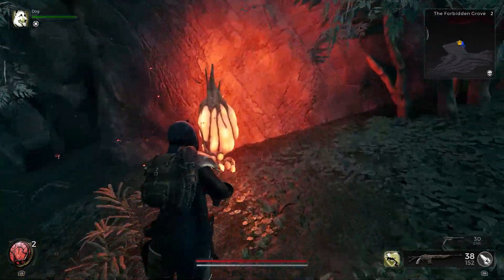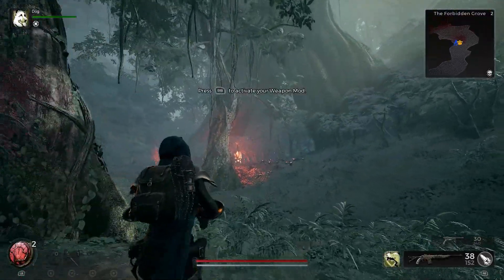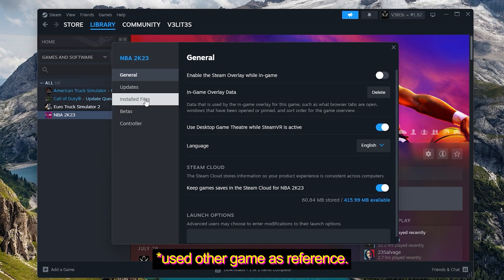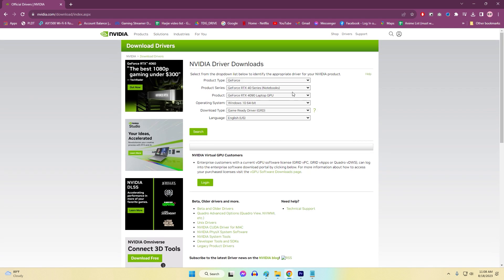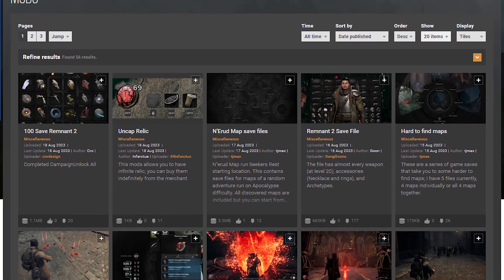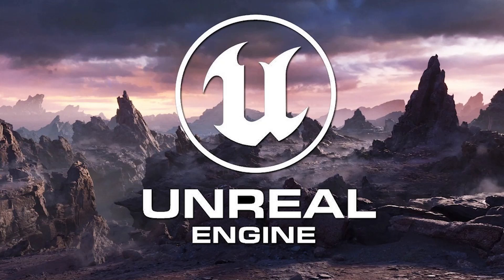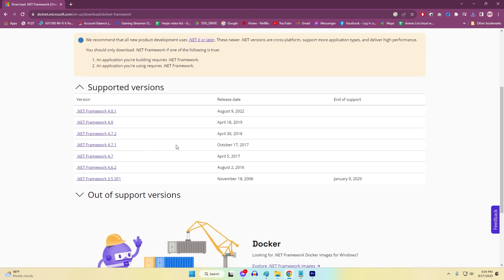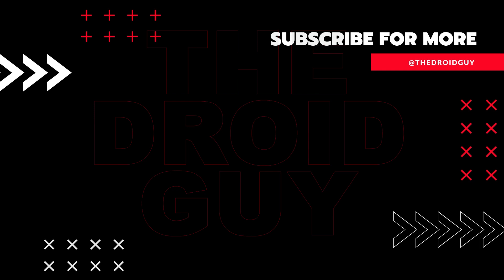How To Fix Remnant 2 Unreal Engine Error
Remnant 2 utilizes Epic Games' powerful Unreal Engine to render immersive worlds and intense combat. However, some players encounter frustrating errors mentioning the Unreal Engine when trying to launch or play Remnant 2. While cryptic, these errors point to issues with the game's core engine. Fortunately, you can take troubleshooting steps to fix Unreal Engine errors in games like Remnant 2.
If you are encountering Unreal Engine errors, crashes, or failure to launch issues, focus on these troubleshooting steps: